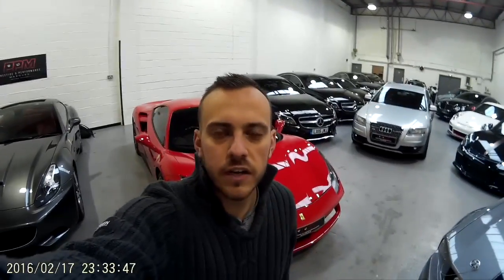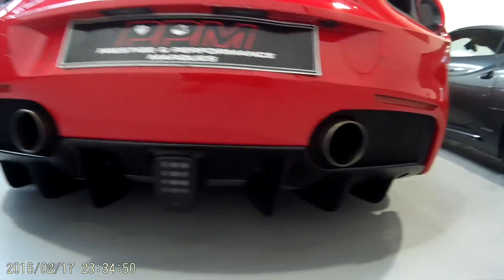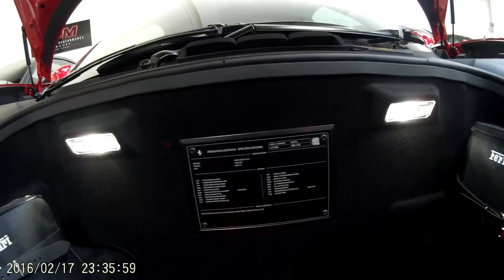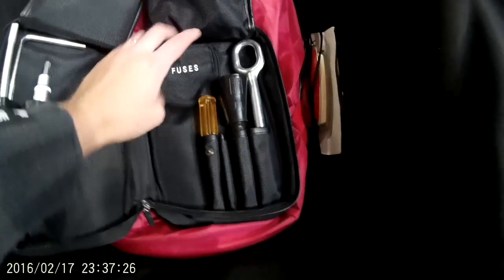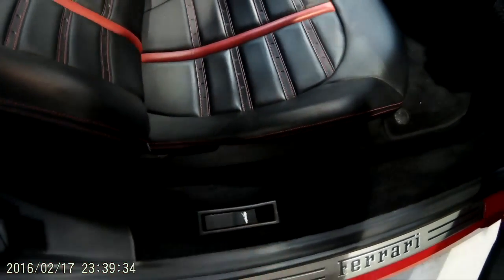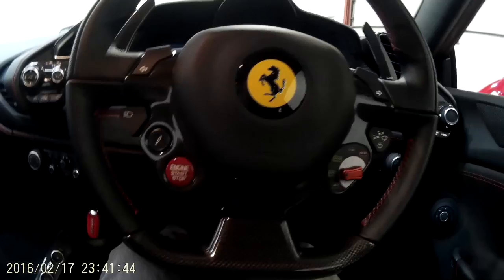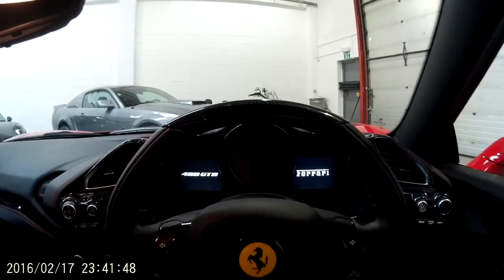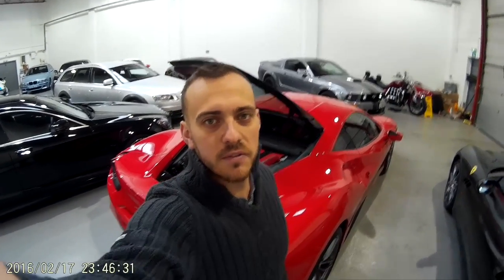MY FIRST DAY VLOGGING. Ferrari 488 GTB walk round, interior & start up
MY FIRST DAY VLOGGING. A trip down to PPM in Milton Keynes where they were kind enough to let me blog their Ferrari 488 GTB that's up for sale.